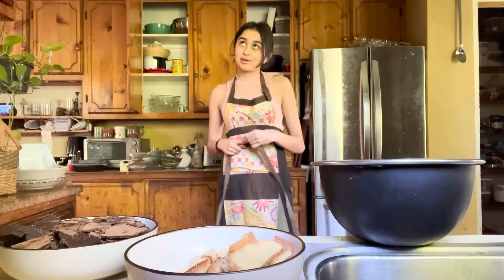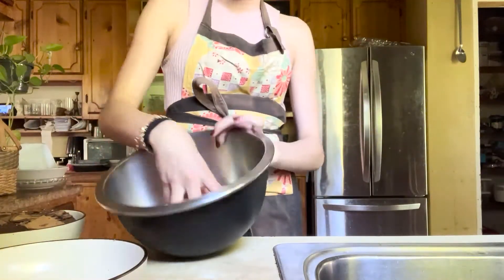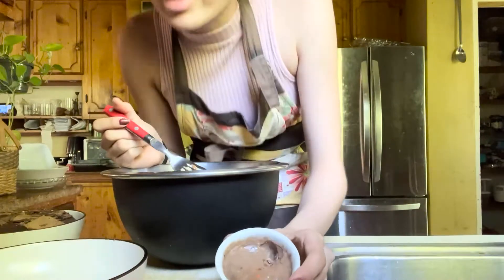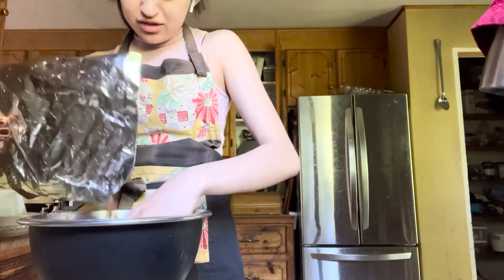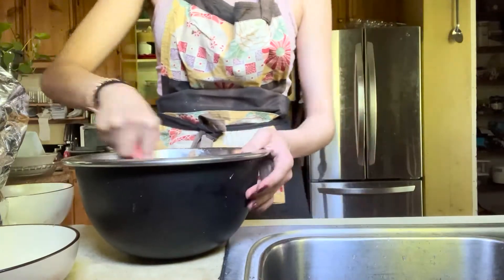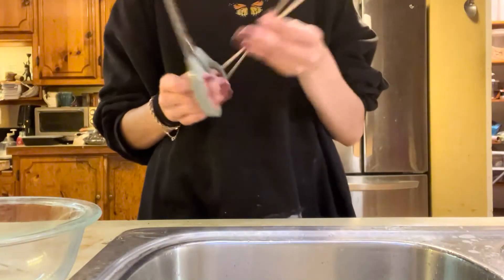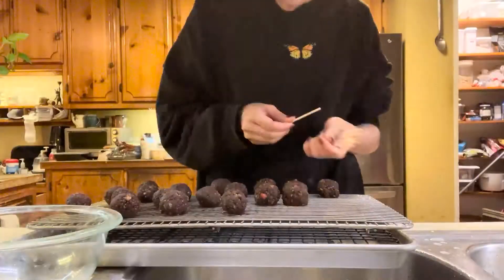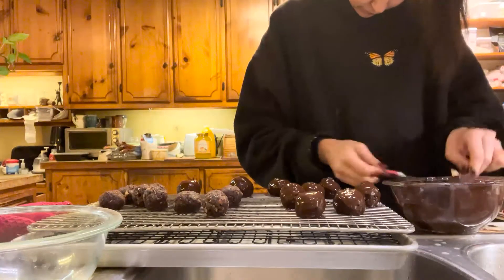make cake pops with me and my tics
sc: 596